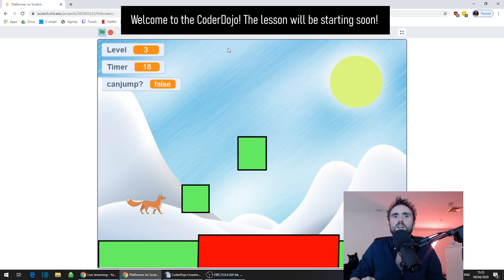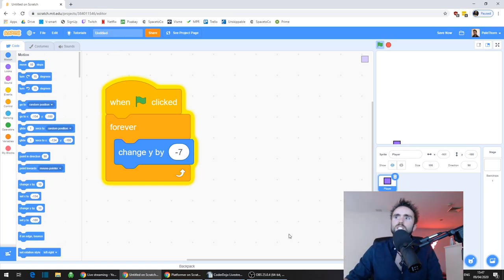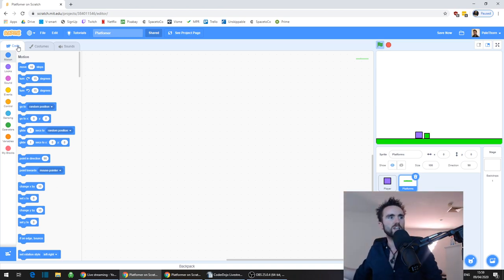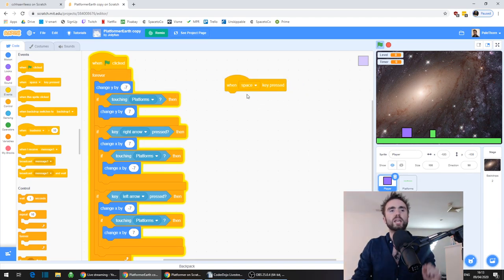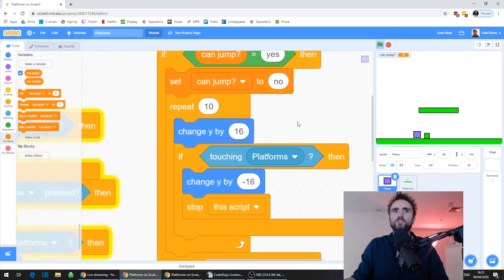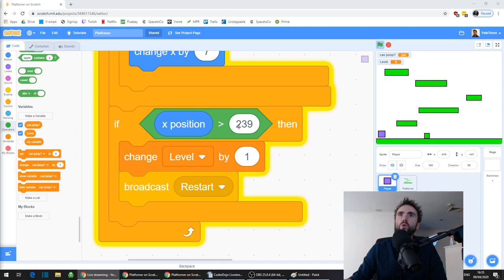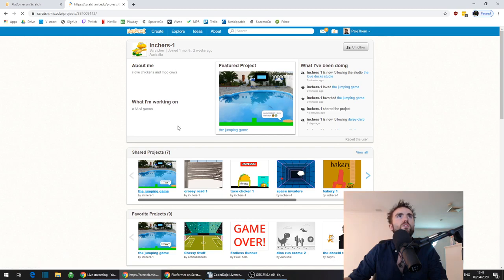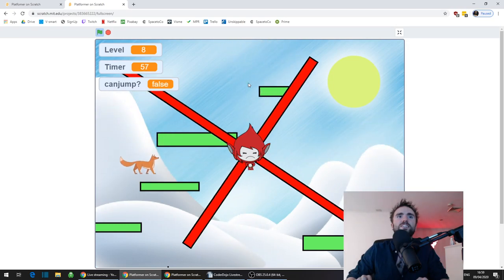Making a Platformer in Scratch (CoderDojo Livestream)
Let's learn how to build an engine for a Mario-style platformer game in Scratch!
Check our channel to see our next Live-stream coding lesson. If you join us live, we can help with your code over the chat!